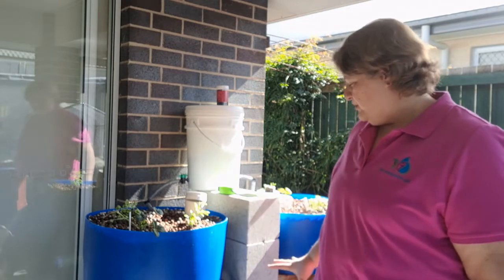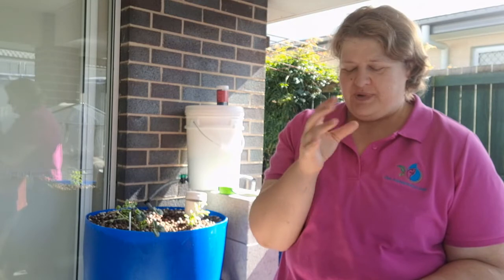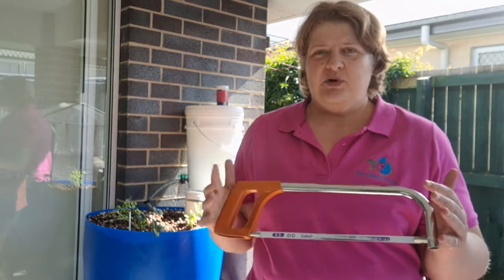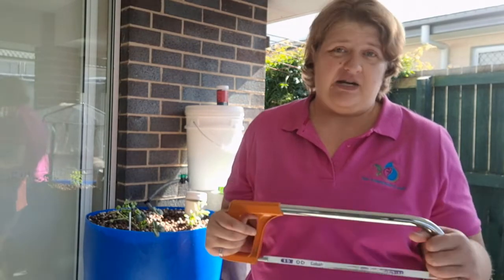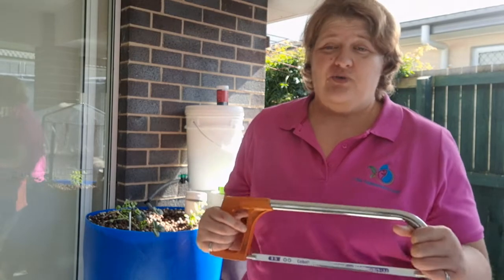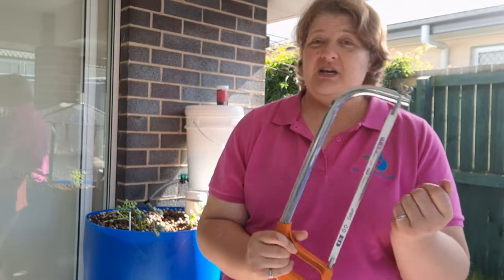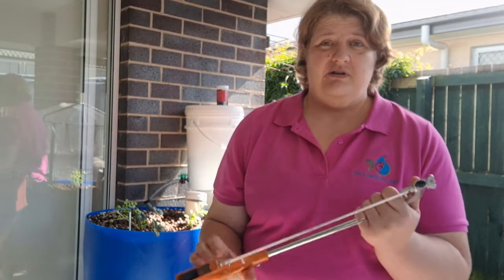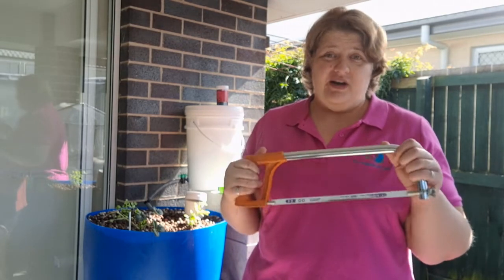How can I build an aquaponics system if I'm not confident in DIY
My desire is to support and help you choose if you want to start growing healthy food at home with aquaponics, answer your questions and give you some guidance and support to achieve this goal should you choose.

Here is a link to all the videos within the series, answering your questions and getting you excited about aquaponics, a sustainable future, food security and a family activity.

💦💦 FREE Stuff 💦💦

🐟 For your FREE ONLINE Aquaponics MINI COURSE helps you to identify what type of system will work best for you as well as the key PARTS needed + what your NEXT steps are.

Want your BLUEPRINT to build your own small aquaponics system that fits in a courtyard? Everything you need to know from START TO FINISH to build, run and maintain your aquaponics system, I've got you covered.   🌿 🍃

No more surfing through YouTube to try and put the pieces together, and missing things ~ it's all here, made SIMPLE for you

🐟  I've gotten my writing groove on, and with the intention to simplify aquaponics and make it clear and easy to understand, I've broken it all down in various books in case you are someone who understands by reading better. Check them out here:

💦💦 Connect in Other Ways 💦💦
🐟  I love being silly, playful and entertaining on reels, as well as giving regular info and tips both written and video. Catch up with me here:    🌿 🍃

Get the best products HERE for Non-Australia Amazon

API Freshwater Master Test Kit

API GH & KH Test Kit

DTPA (pH under 7.6) Chelated Iron